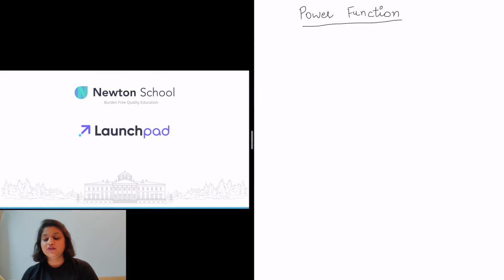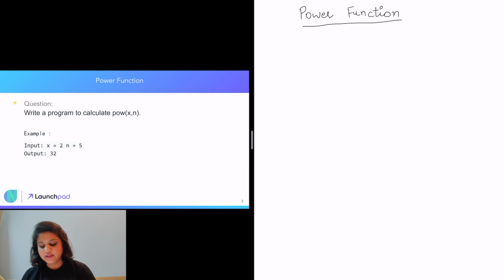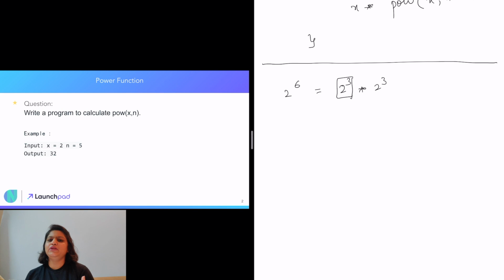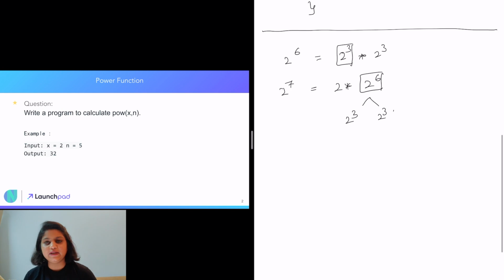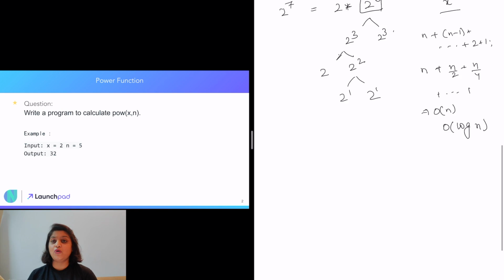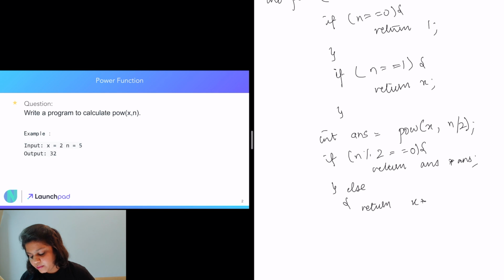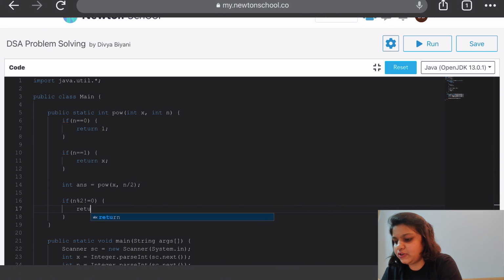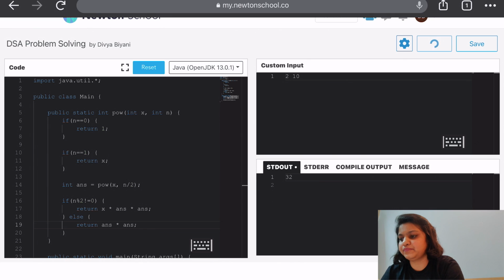Power Function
In this video, we will understand and solve the problem Balanced Paranthesis.

00:00 - Introduction
01:19 - Problem Statement
02:00 - Approach 1 (Iterative Linear Solution)
02:34 - Approach 2 (Recursive Linear Solution)
03:35 - Approach 3 (Optimized Recursive Solution)
07:57 -  Live Coding